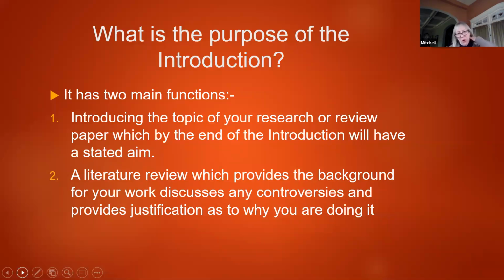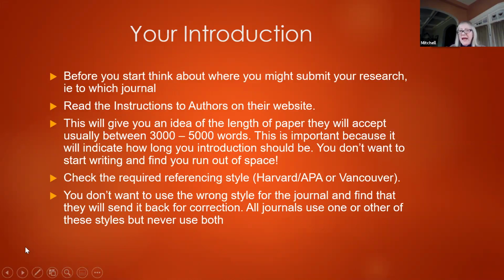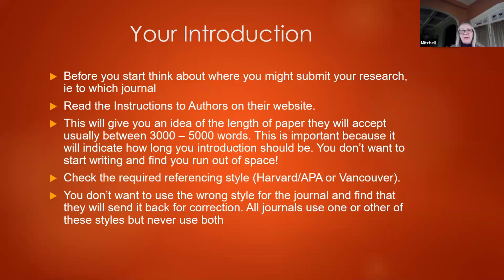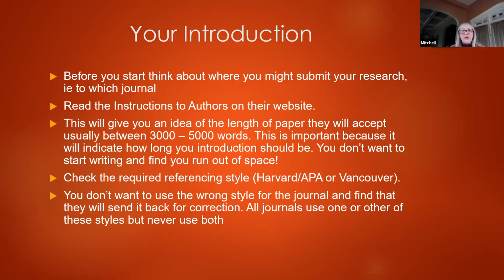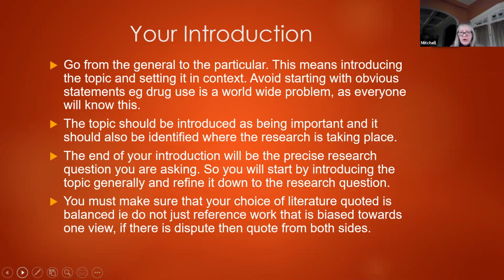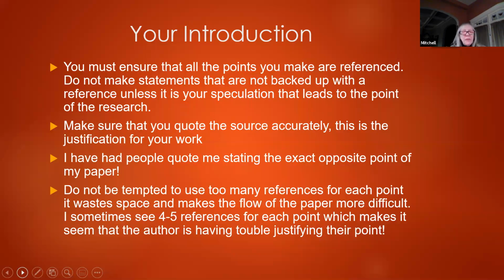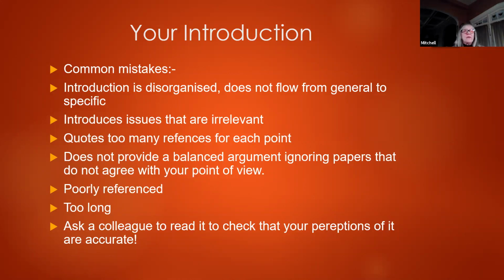ICUDDR/ISAJE Publishing Addiction Science: the introduction section (Session 3)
In session three the editors discuss how to write a good introduction section.